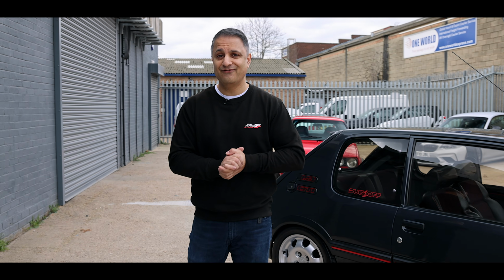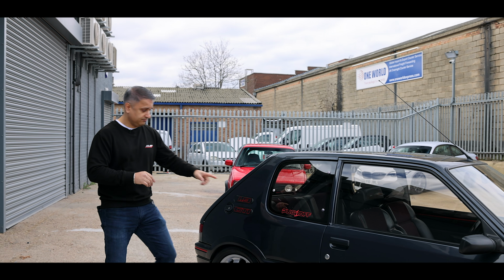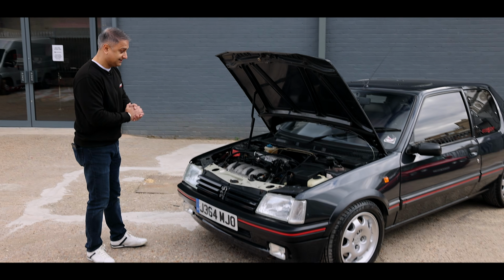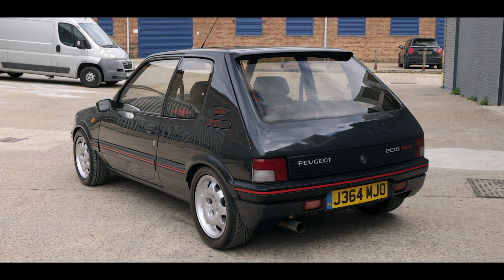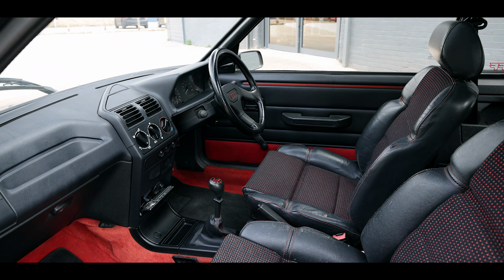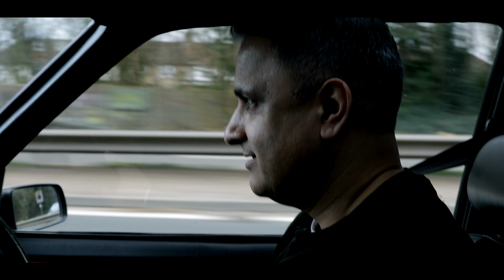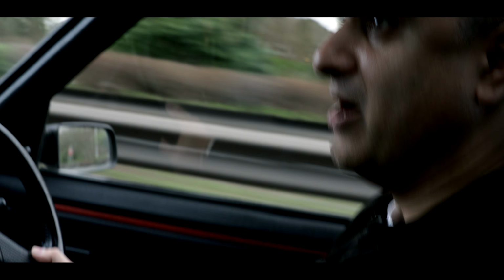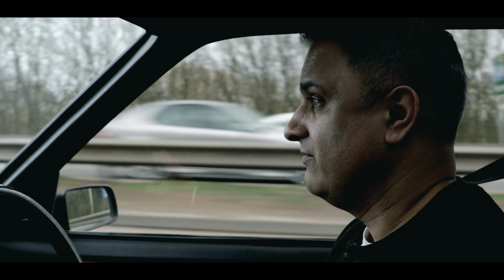My Peugeot 205 GTi! | Raj's Garage EP3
Raj is back to show us his legendary Peugeot 205 GTi, something a little bit different to the rest of the cars in his collection...